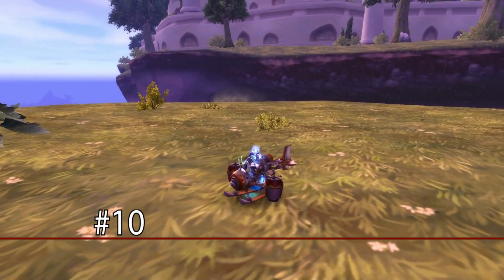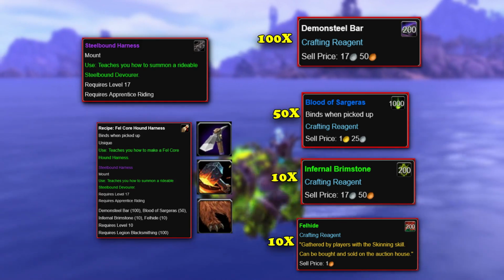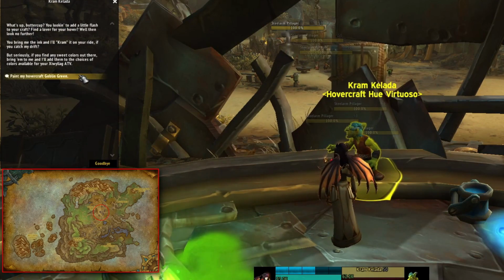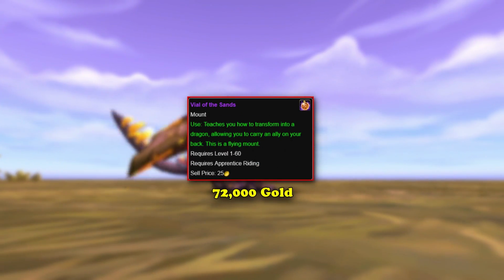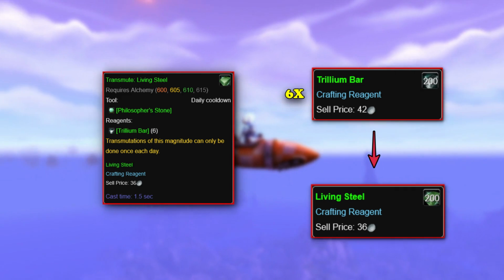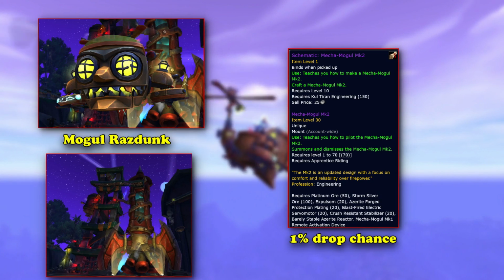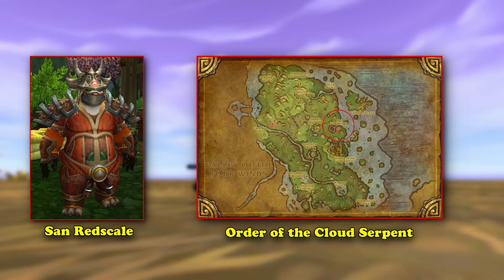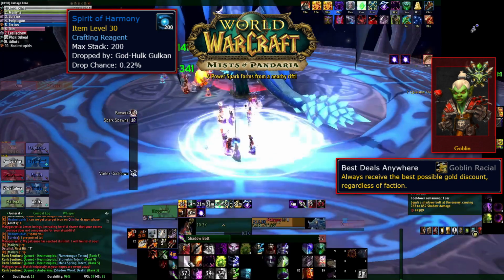Top 10 Most Expensive Crafted Mounts (Pre-Dragonflight Anyway)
There are 6 crafting professions in WoW, and each profession has the ability to craft specific and unique mounts.  Currently, there are 21 mounts which players can craft and today we'll be going over the profession mounts that are the most intensive to craft in terms of the work required, the gold cost for all of the materials, and the time it takes to actually craft and farm for the parts for the mount itself, although the gold costs fluctuate often so take them more as guidelines.

Video managed by FelPlague
Video edited by Sam

-The List-
Intro: (0:00)
10) Turbo-Charged Flying Machine: (0:25)
9) Steelbound Devourer: (2:47)
8) Sky Golem: (4:04)
7) Xiwyllag ATV: (5:55)
6) Mechano-Hog & Mekgineer's Chopper: (8:13)
5) Vial of Sands: (11:01)
4) Geosynchronous World Spinner: (14:00)
3) Depleted-Kypairum Rocket: (16:41)
2) Mecha-Mogul Mk2: (17:55)
1) Jeweled Onyx Panther: (21:24)